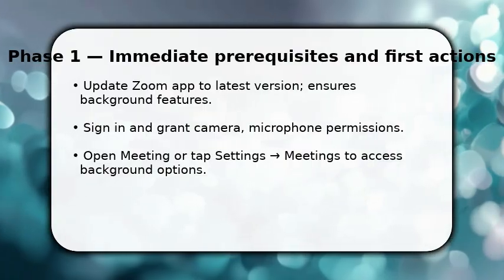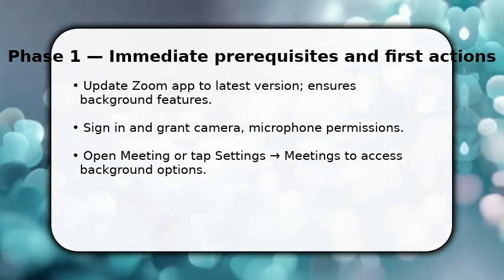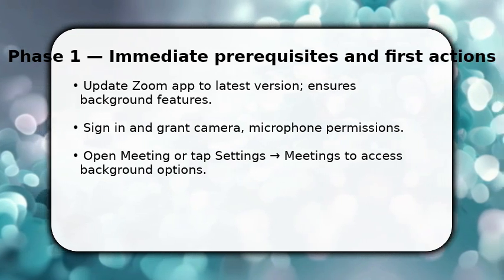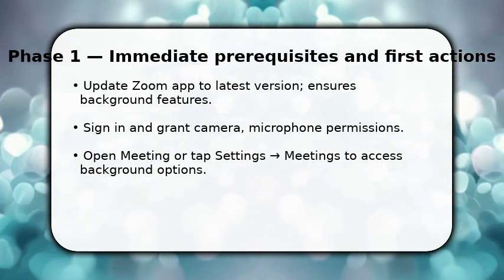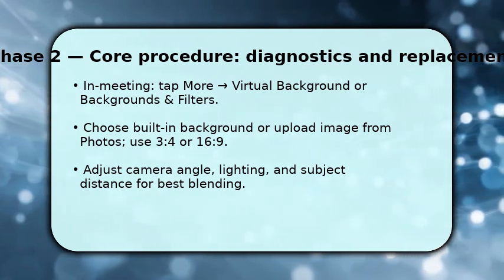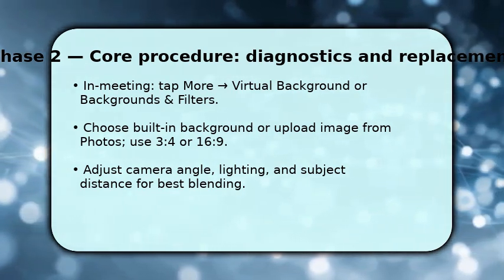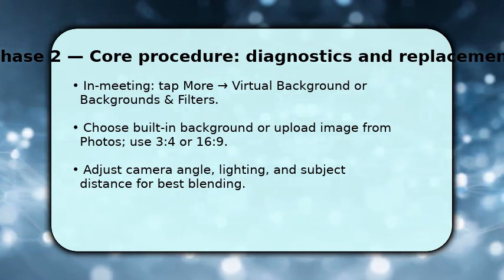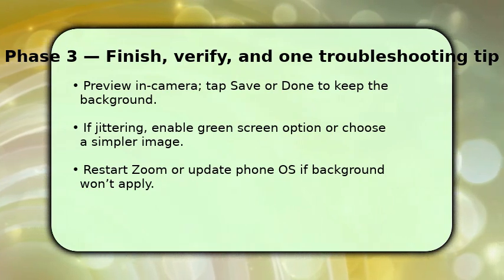How to Use Background in Zoom on Phone - Easy Guide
How to Use Background in Zoom on Phone - Easy Guide | 🔒 Surfshark VPN Deal — Stay private and secure. $1.99/mo + 3 Months Free ▸

Discover the simplicity of using Zoom's background feature on your phone. This quick guide walks you through enabling and customizing virtual backdrops to enhance privacy or focus during video calls.

Zoom, background use, phone zoom settings, virtual background setup, video call privacy, enhance Zoom experience, customize phone screen, privacy mode in Zoom, easy guide to virtual backdrop, using Zoom on mobile devices, screen customization for video calls